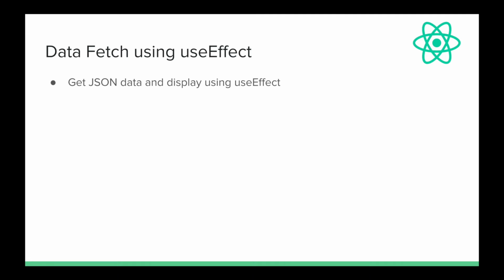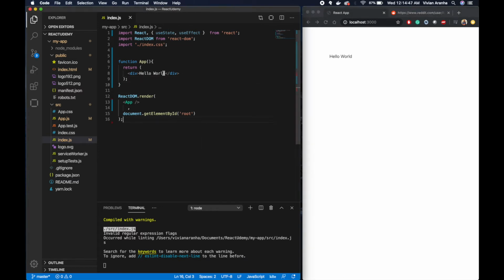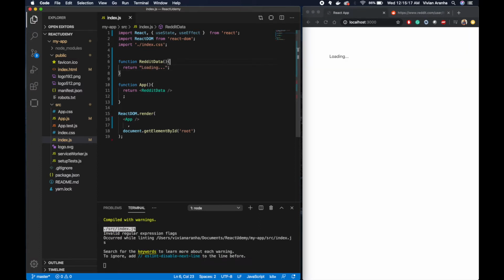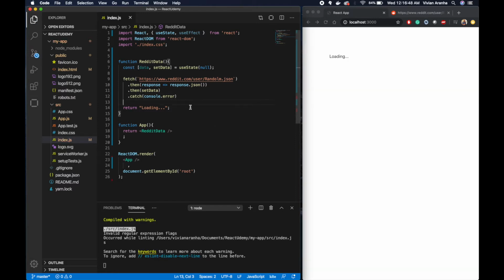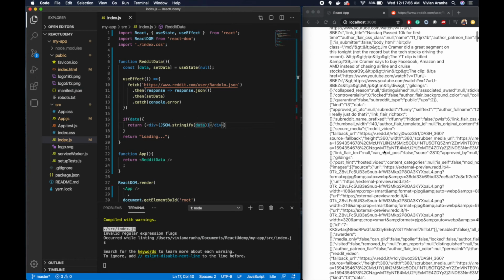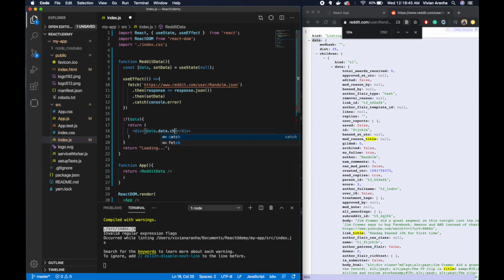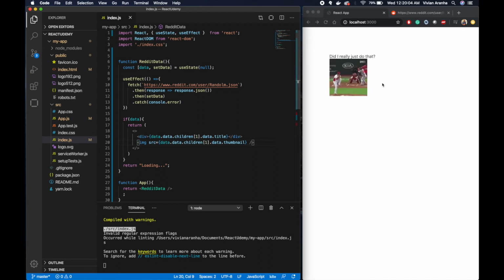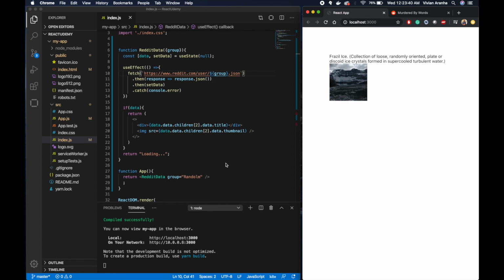ReactJS Part 20 | Fetching data with useEffect | Getting Started with ReactJS | Learn in 15 Minutes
In this lesson, we will get JSON Data from an API using useEffect using the Fetch Function.